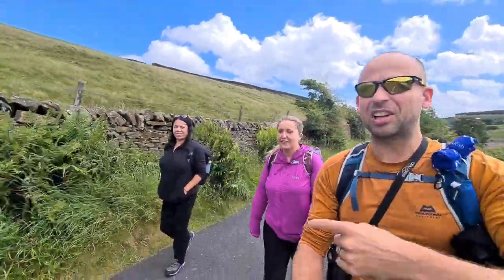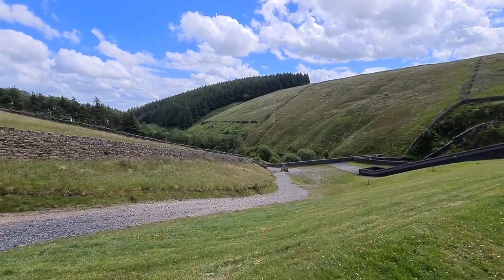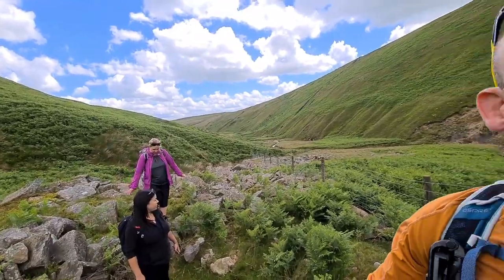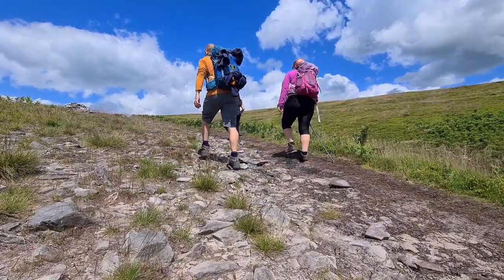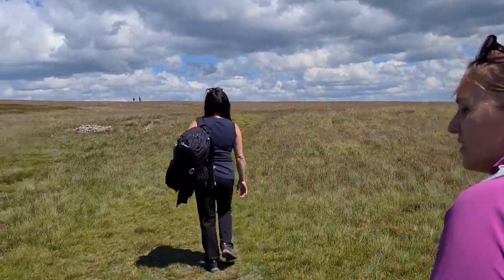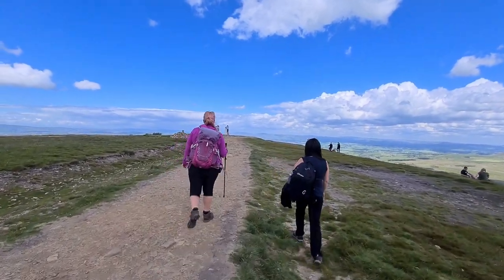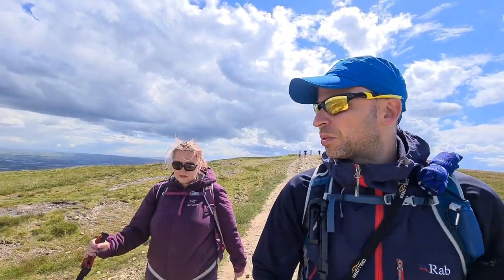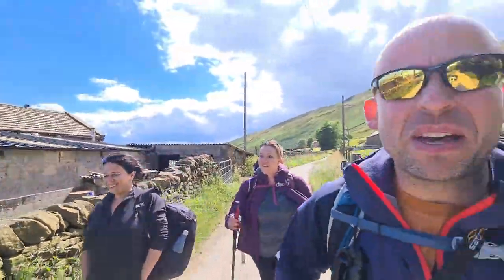Pendle Hill Hiking-With Special Guest-Walking the Pendle Way-Pendle Witches-Barley-Lancashire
A special Birthday hike with our mate Chrissy, out from Barley, along the Pendle Way and up onto Pendle Hill.
 With some stories of the witches as well hike !